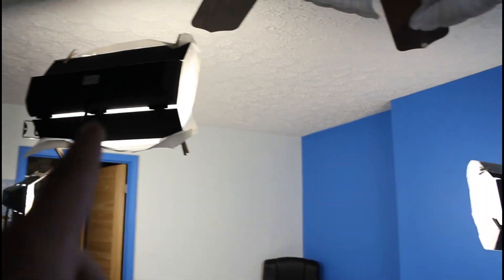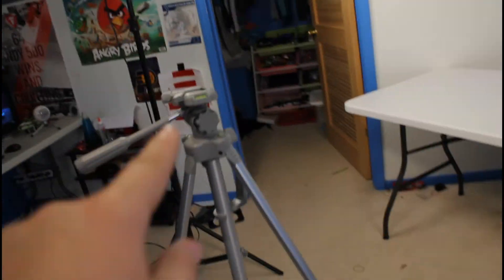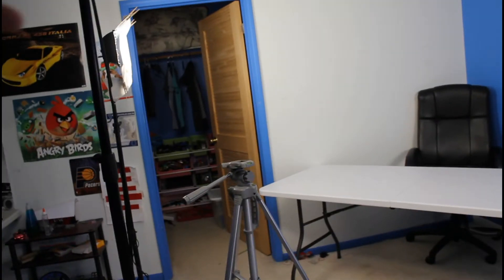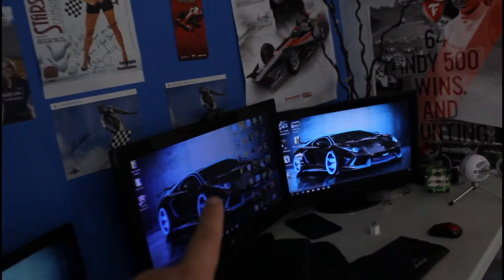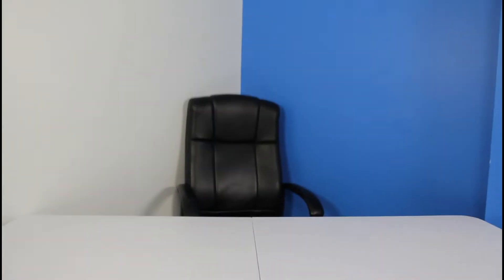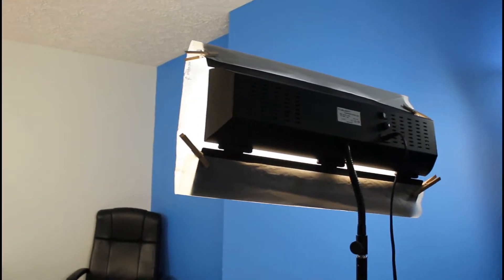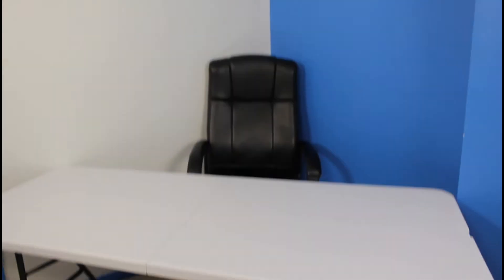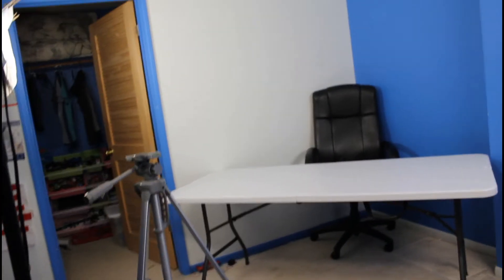The New Unboxing Setup !!!!!